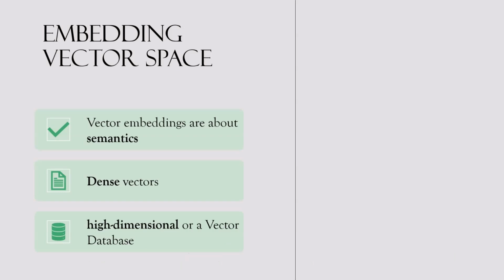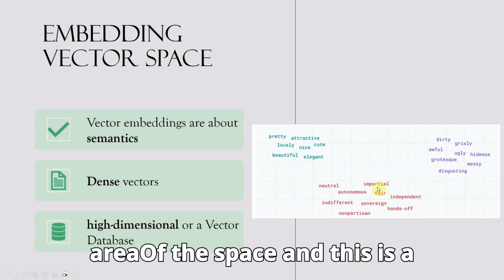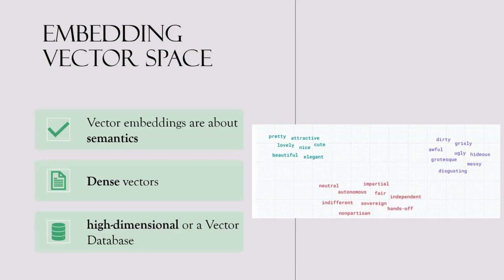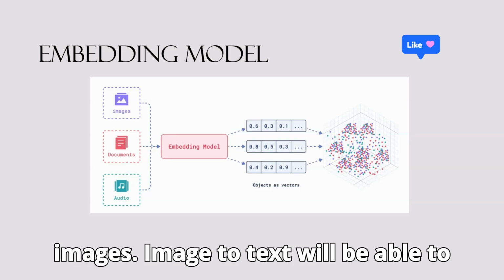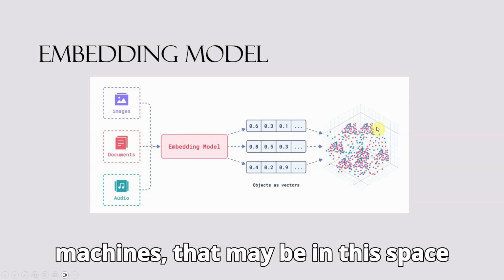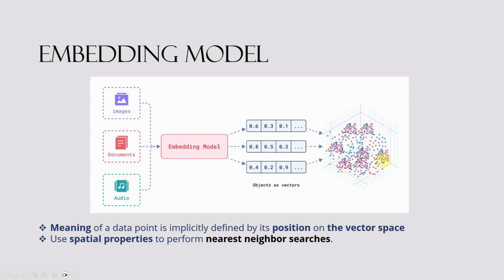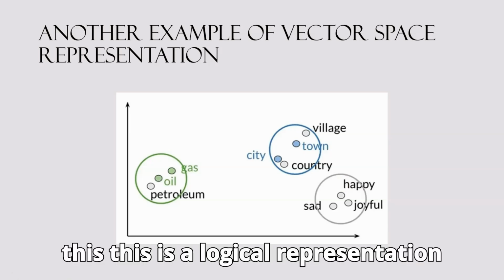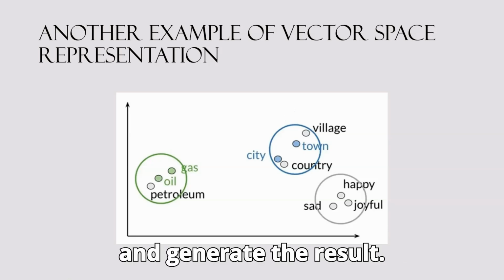Easy to Follow Lecture on Vector embedding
Have you wondered how LLM finding the next word from your input text , or How LLM understand your questions and give answers , The Magic lies in Vector Space embedding. This video is a Easy to Follow Lecture on Vector embedding. If you understand this concept then You know how LLM works , you also will able to understand why LLM create wrong answers possibly known as Hallucinations.